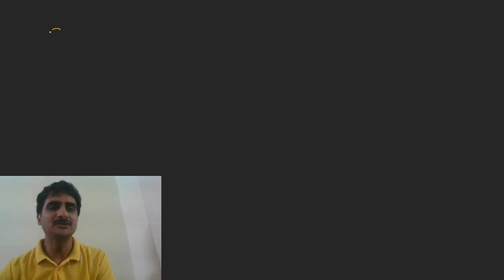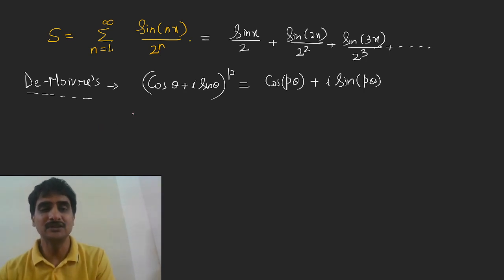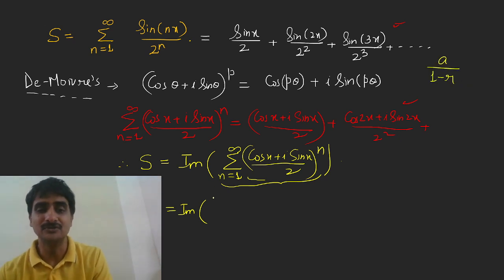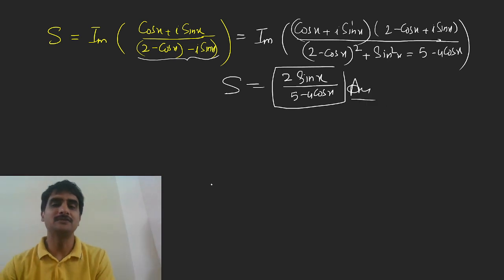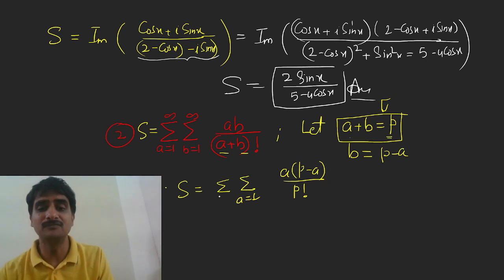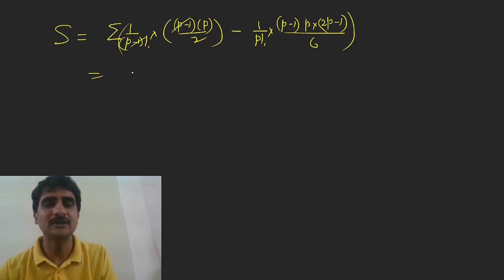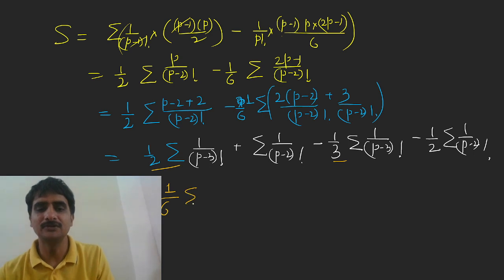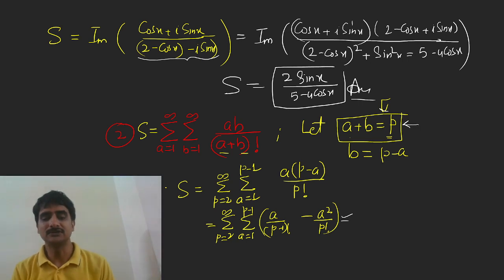30 Days 50 Questions Challenge || JEE ADVANCED 2024|| Day 8 || P. T. Sir IIT Kanpur